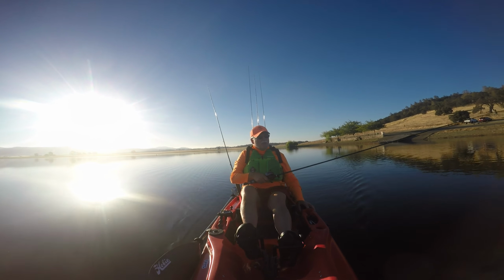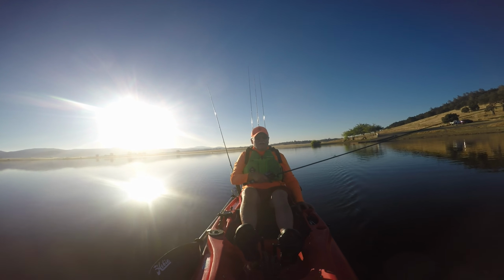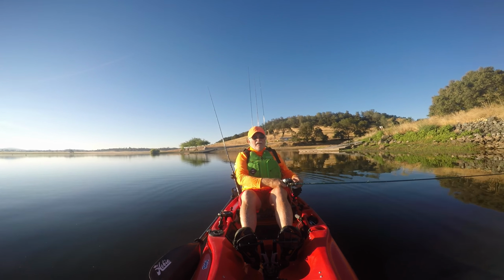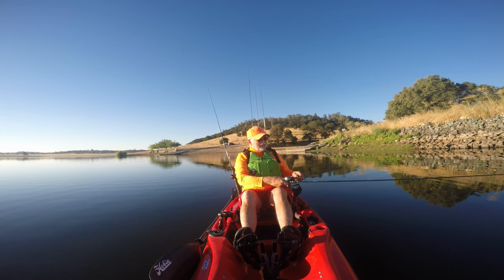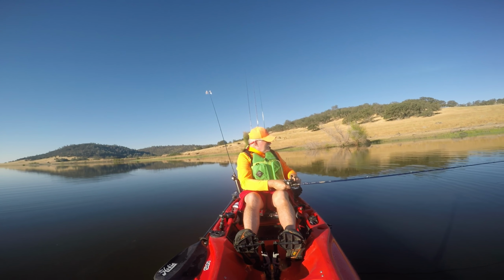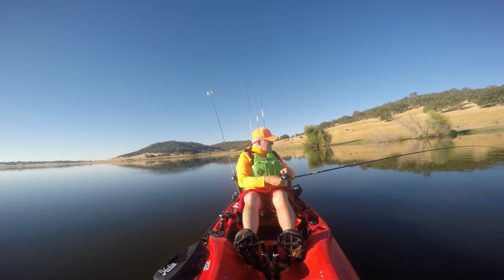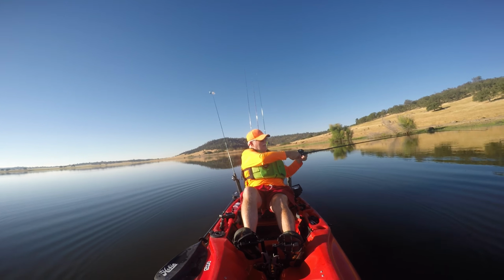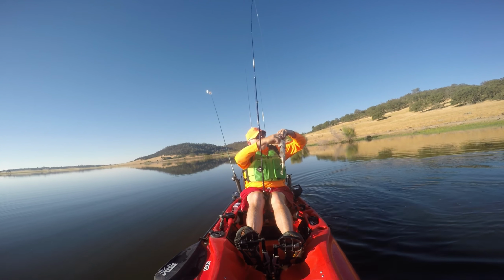Bass Fishing At Salt Springs Valley Reservior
Wow what a day.  The bite was on fire.  I caught a total of 30 Largemouth Bass and 3 Crappie.  Here is video of about a dozen of them.  Shakey Head Jigs and Spinner baits both proved to be deadly today.  Somehow I caught one of the Crappie by the tail - oh well whatever works.  The tail catch is near the 4:35 mark in the video.